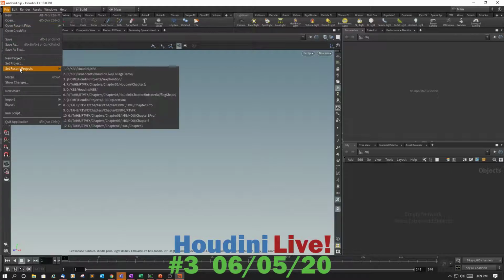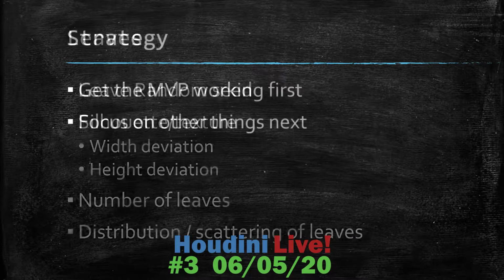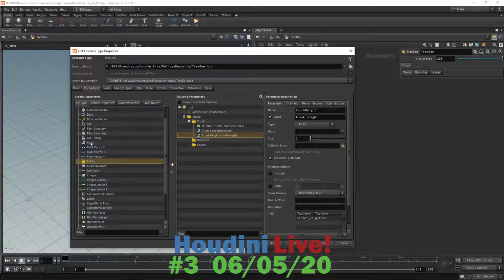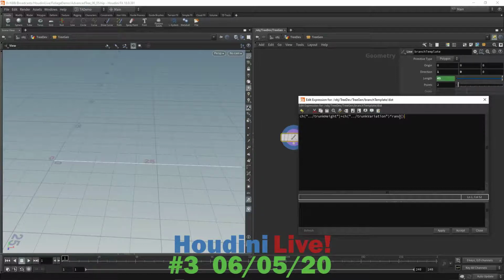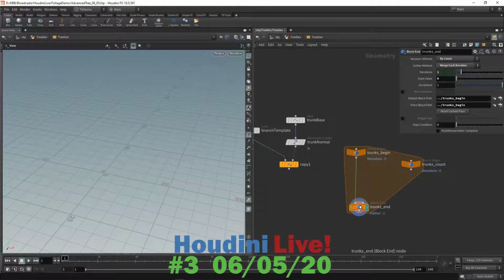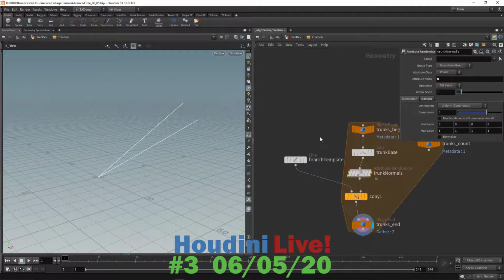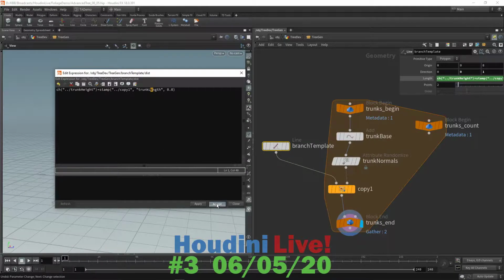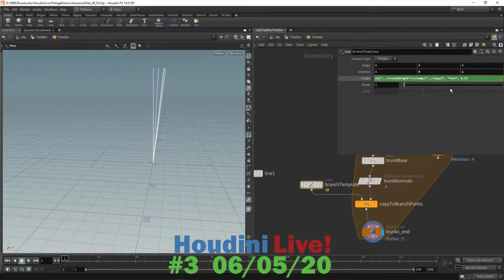HL 6 5 20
This Week in Houdini Secrets Live! Chris start his coverage of advanced procedural foliage.